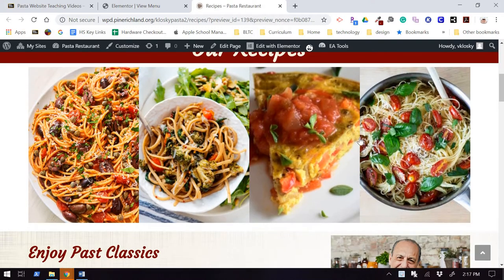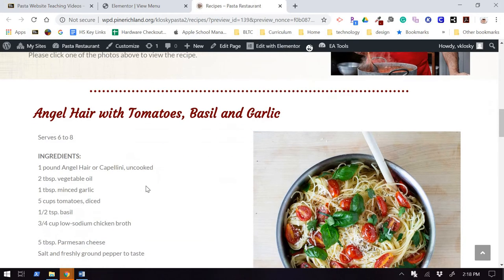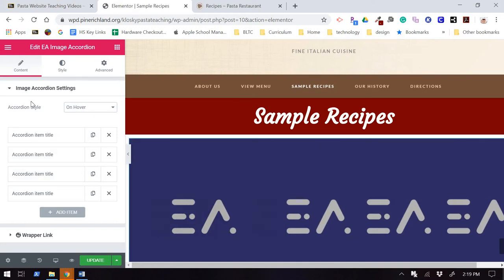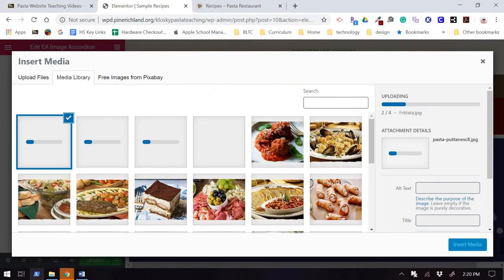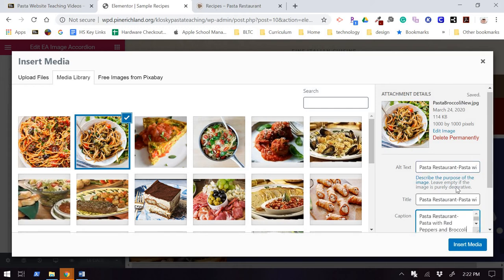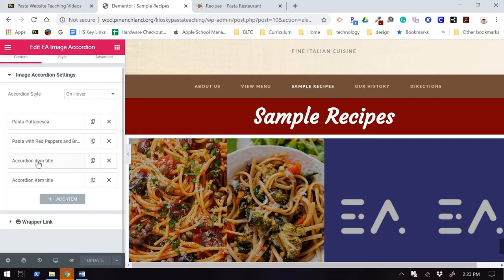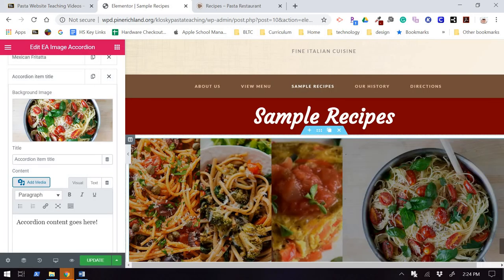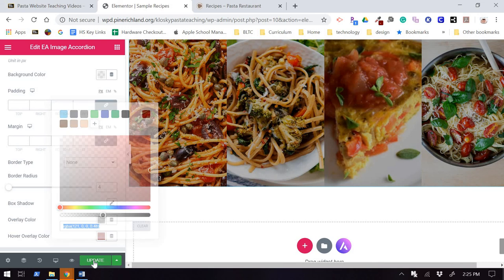GP12 Pasta Restaurant Recipes Page Image Accordion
This is the 12th guided practice video in the development of a fictional Pasta restaurant Website.  In this video, students will begin creating the Sample Recipes page of the website by adding and customizing the EA Image Accordion Widget to the page